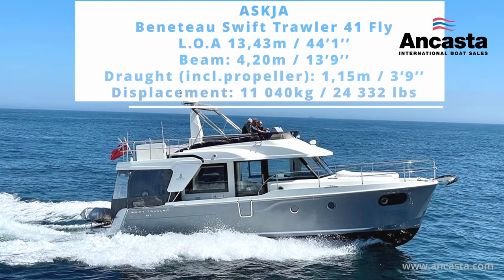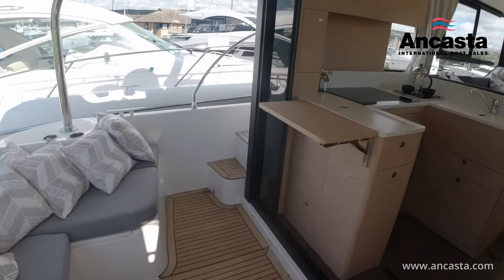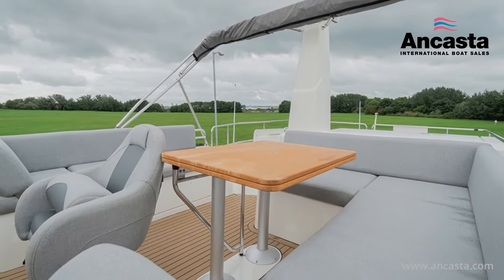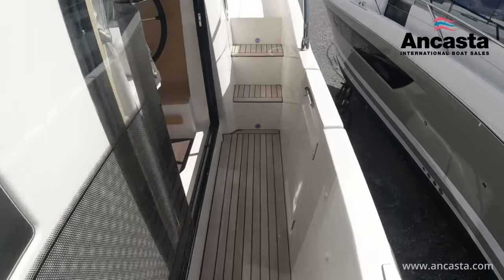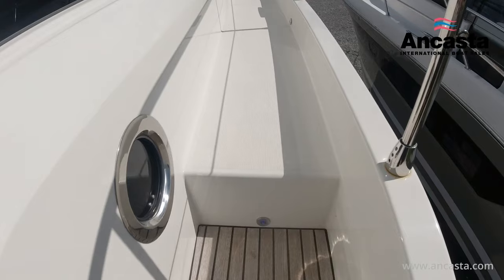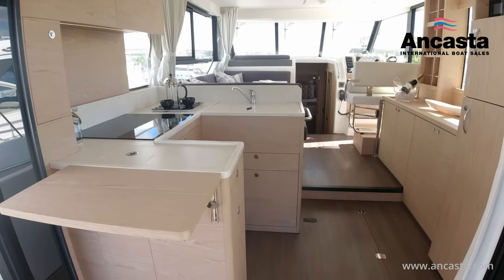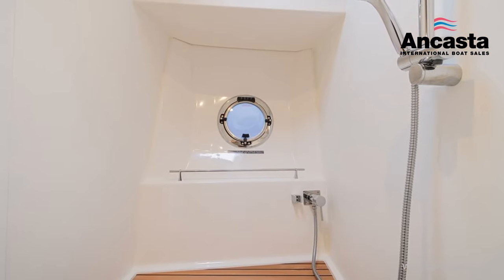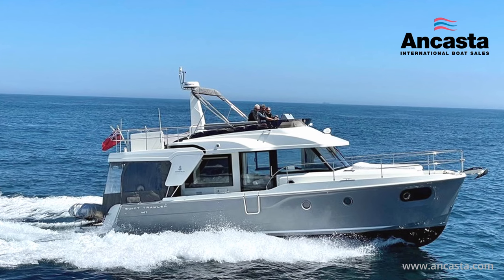Beneteau Swift Trawler 41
Beneteau Swift Trawler 41 For Sale - for full details, please see Ancasta.com